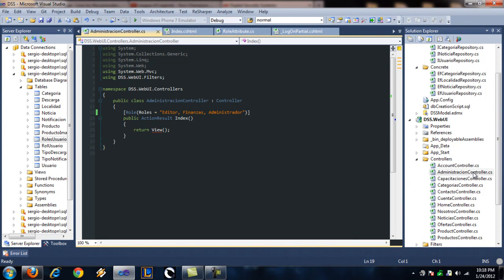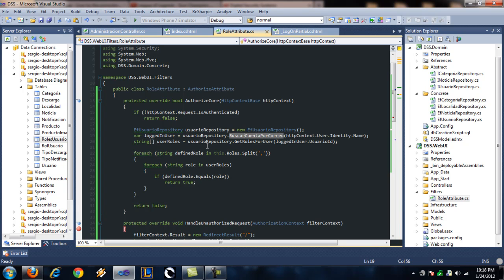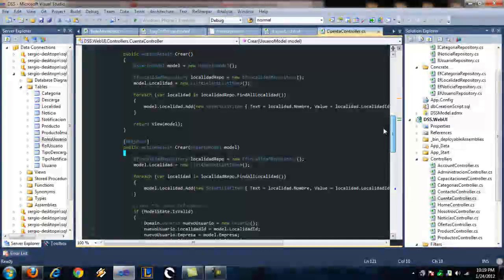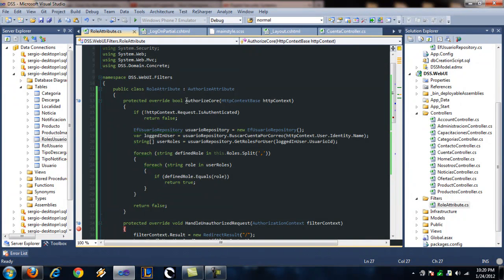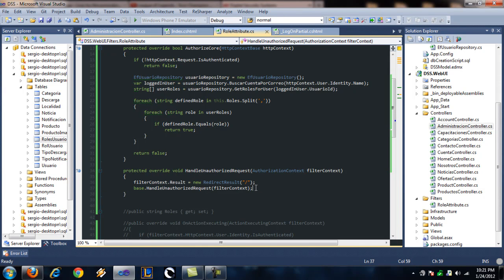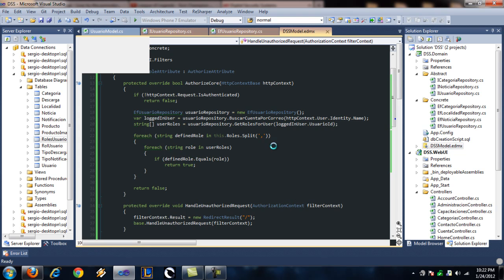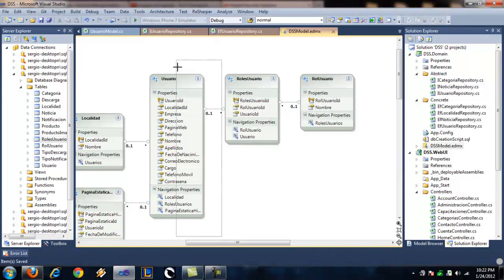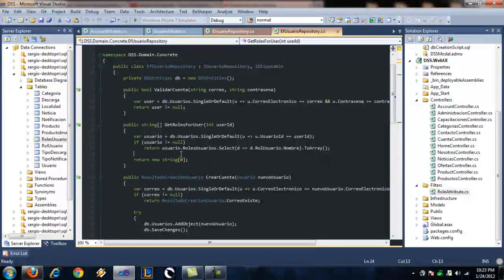ASP.Net MVC3 Custom Membership | AuthorizeAttribute Tutorial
I show you how to use a custom AuthorizeAttribute to secure your MVC3 application using custom roles in your own database schema.